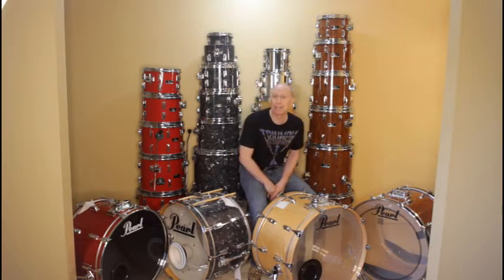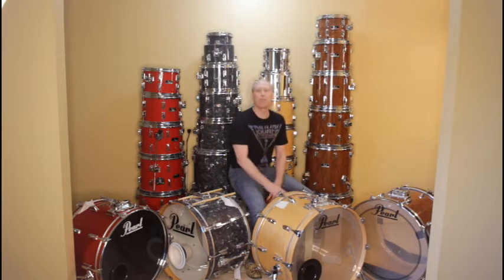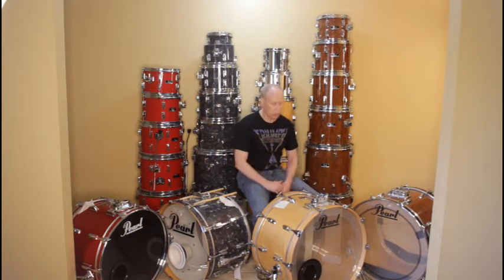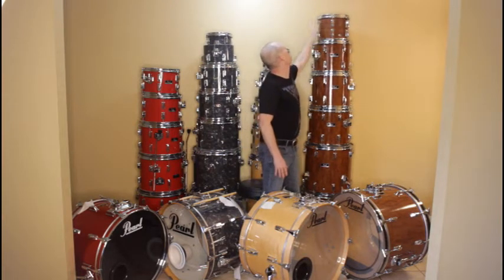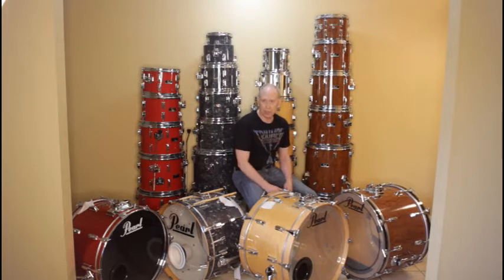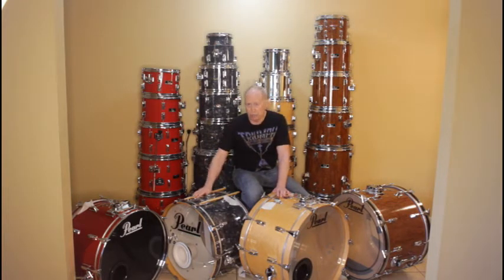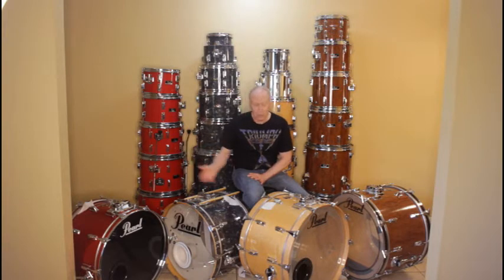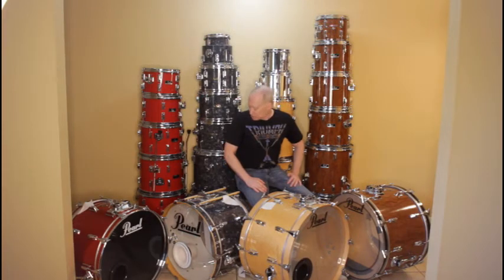Pearl: The best reason to play VINTAGE drums.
Vintage Pearl drums are worth the investment of time, energy, and effort to refinish.  The compression shell construction technology that Pearl has used historically makes a very durable and great sounding drum set.  The hardware is heavy duty.  These are some of the kits that I have rebuilt and refinished and some are one of a kind!  Maple shells, wood fiberglass, and fiberglass shells, we got it covered.  Pearl sets form the 1970s, 1980s, beginning middle and end!  Something for any one who appreciates vintage Pearl kits!  Veneered, re-lacquered, or re-wrapped.  These drums play on with their sound being punchy and awesome, and they look great!

BTC Receive  19KgBgdEkPdwGkGZ7YMKRaLss7KBC74JTC
LTC Receive    Li3yQHKqKHD8mdTuuzEXyYe3XQnk9YEMfk
ETH Receive   0x27608BcC5C7a8cE2bAbB78882a64652206A3B99d
Dash Receive  XyWJtXN9LwcoMVDBot1722LAsg3epGM9js
XRP Receive   rah7XddCGB1uJ3nRSwc1sGGXeRtiTYxfDq
BTC Cash        qq2yqcqurnetne9r6vwn7x58vwt5lhh45y2fkcw8hv